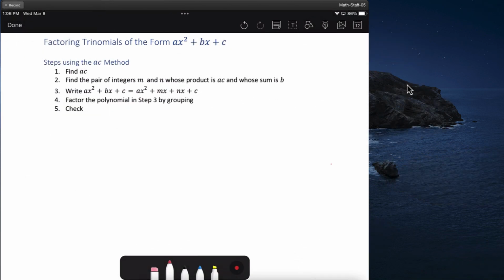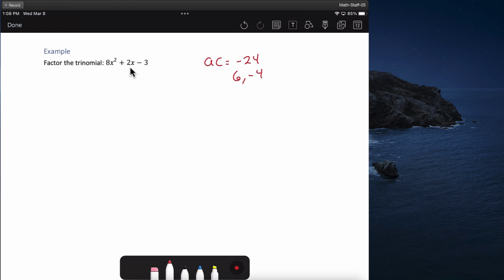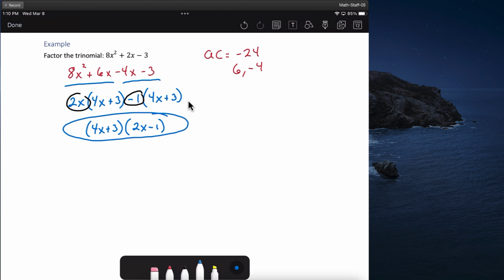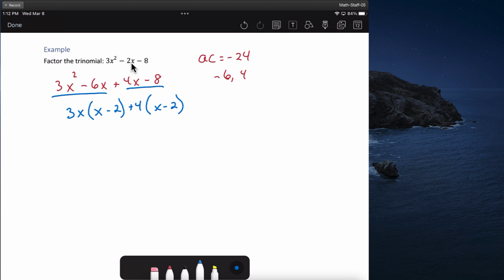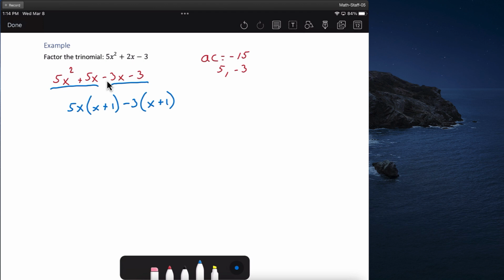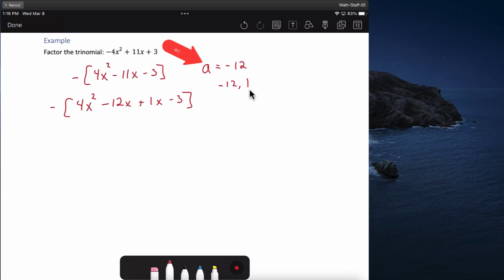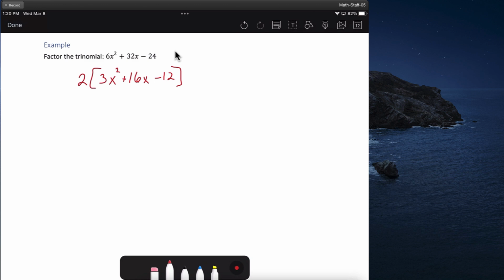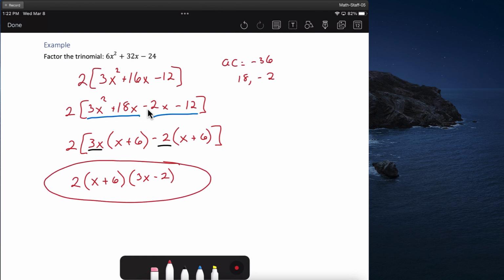Factor Trinomials using the ac Method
Factoring Trinomials using the ac Method

Table of Contents:

00:05 - Steps for ac Method
00:54 - Example #1
03:28 - Example #2
05:06 - Example #3
06:27 - Example #4
08:43 - Example #5